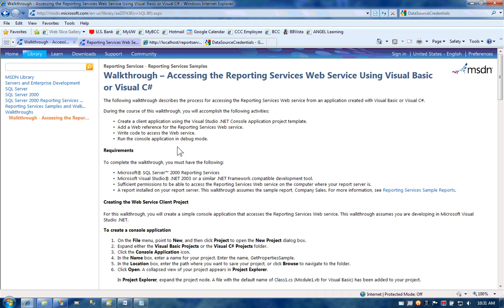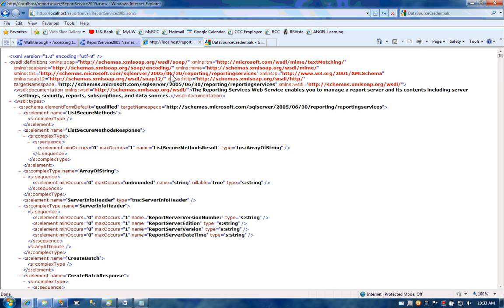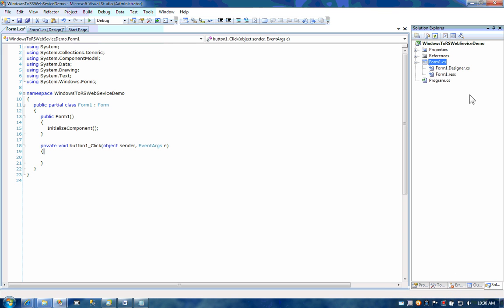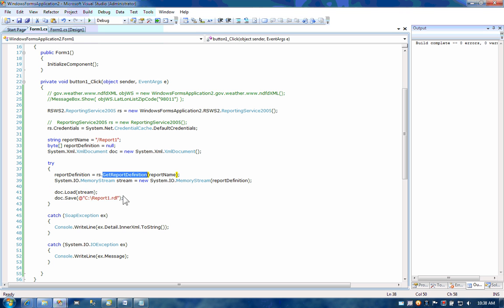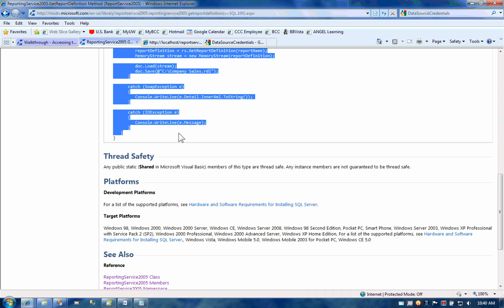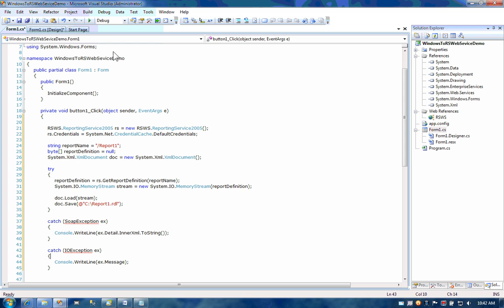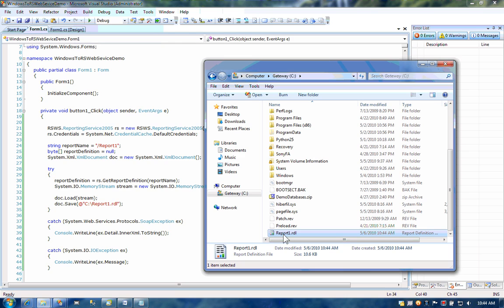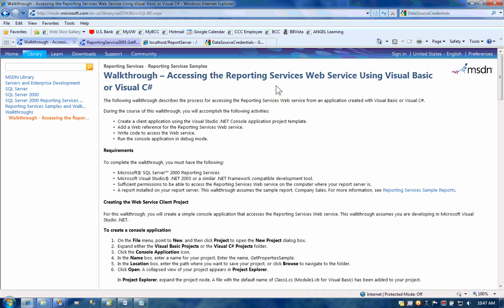AccessingTheReportServerWebServiceFromANetApplication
SSRS, Web Services, Reporting Services, .Net, C#